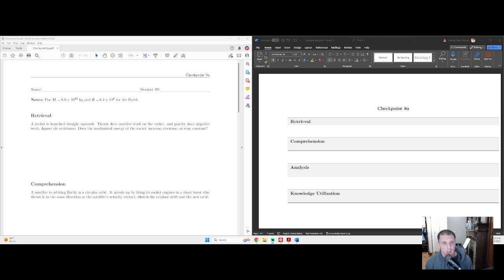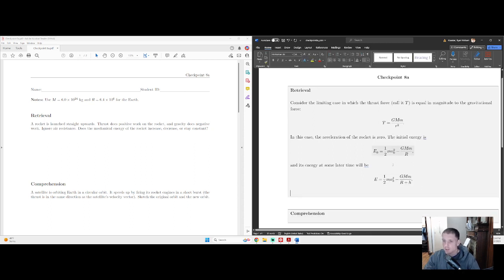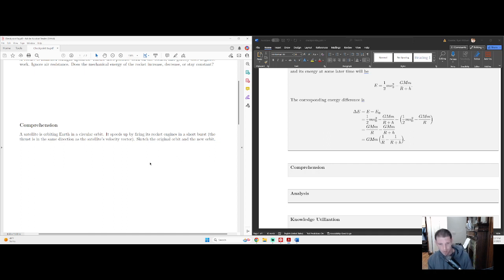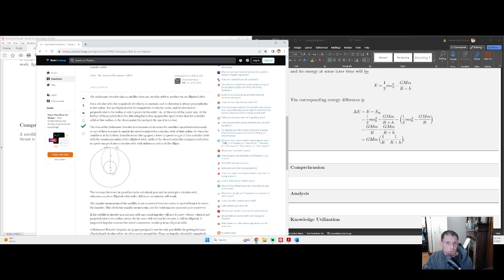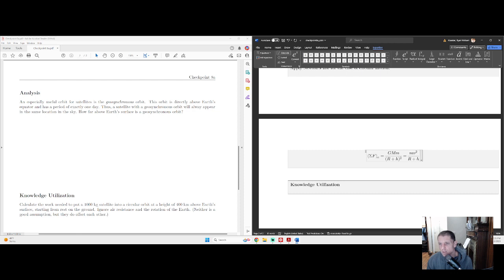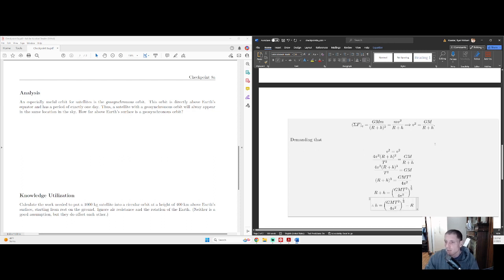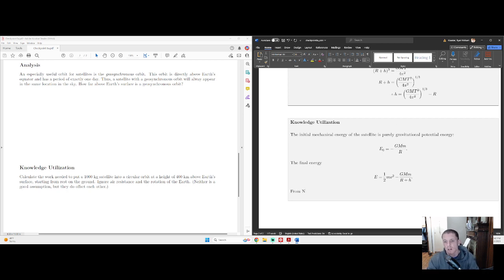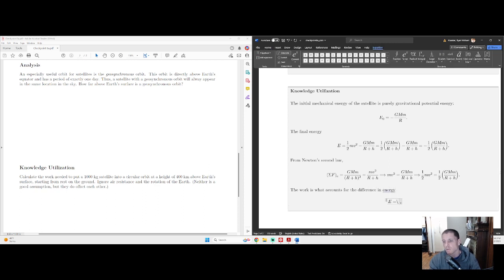PHYS 0475 - Checkpoint 8a Solutions